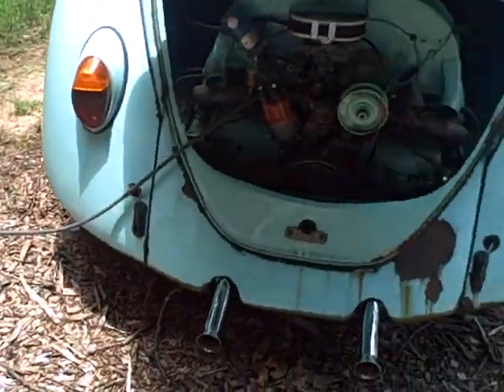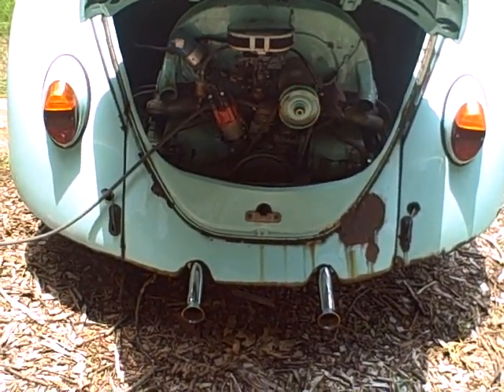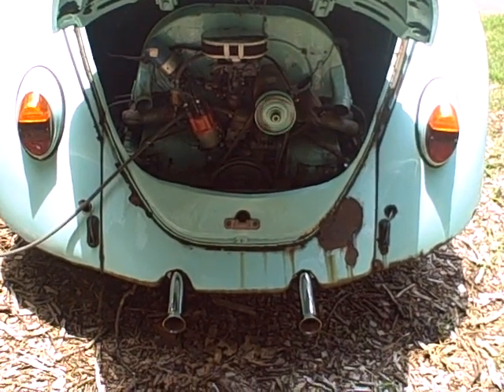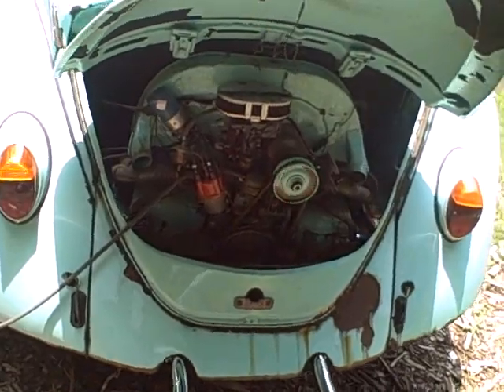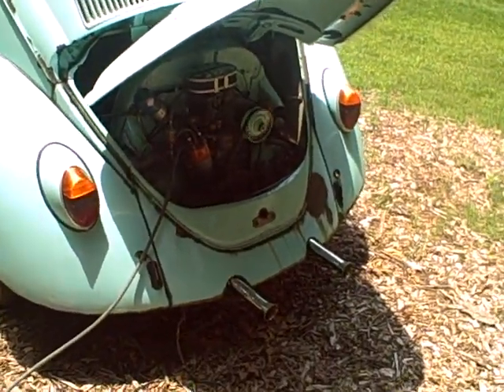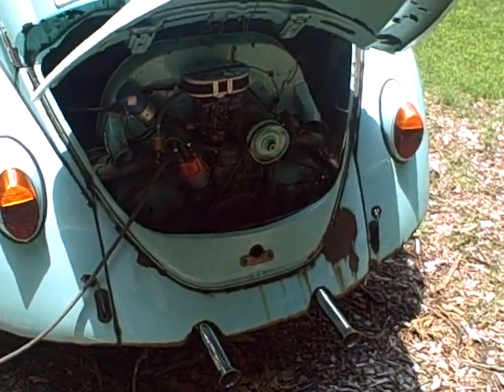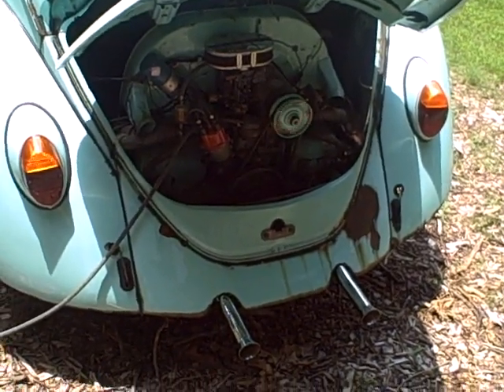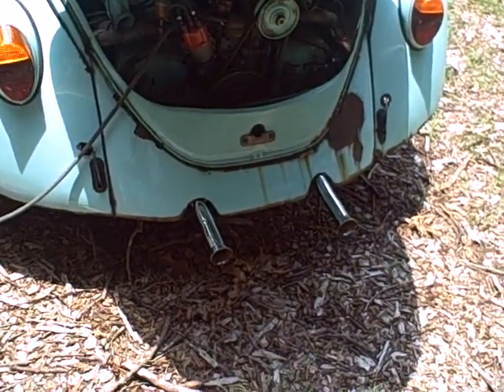1967 Volkswagen classic Beetle start-up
My 1967 Beetle with 1641cc engine running 6/10/10